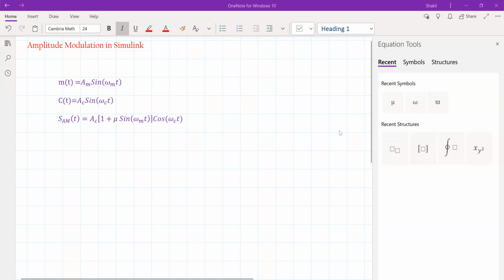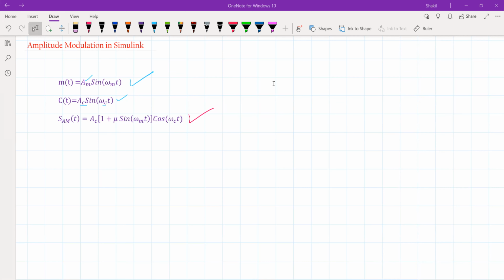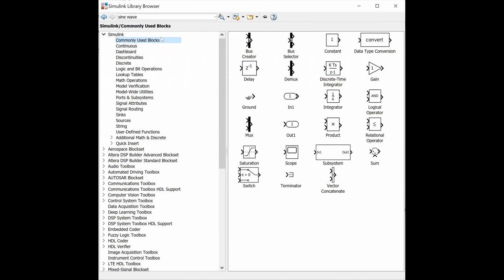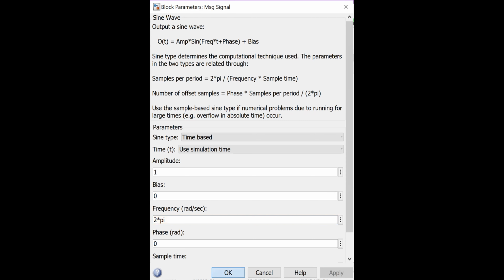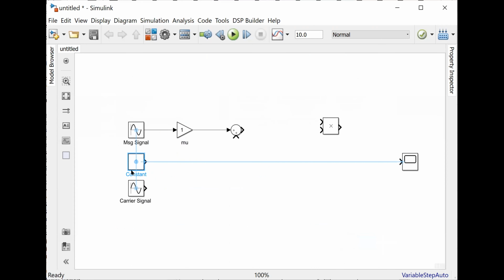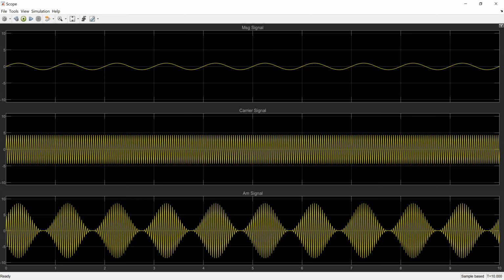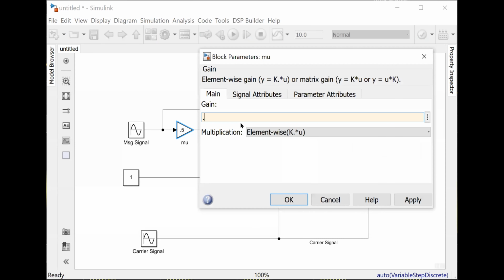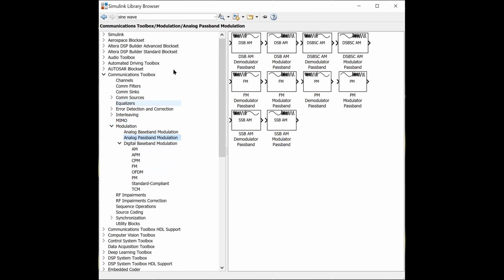Lec-17a Amplitude Modulation in Simulink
Amplitude Modulation in Simulink